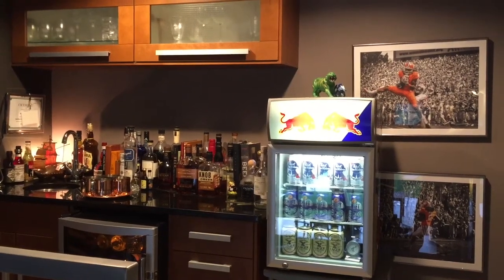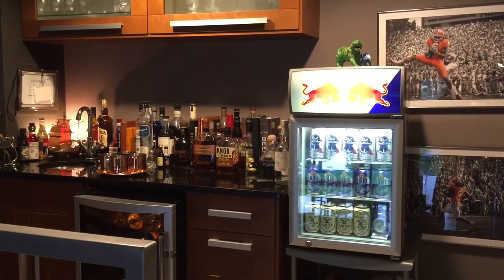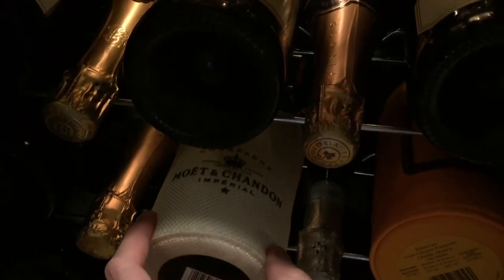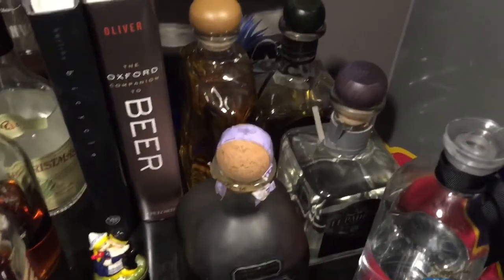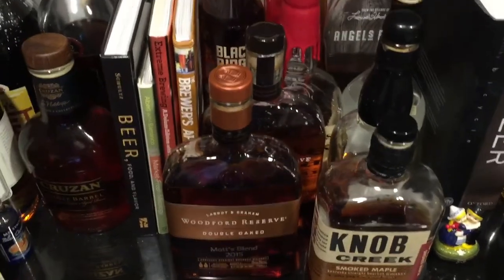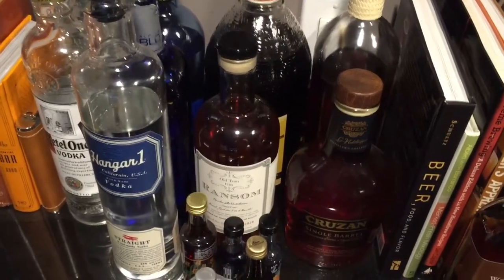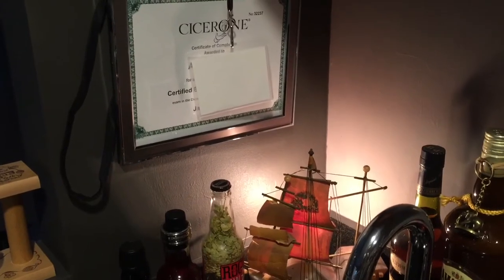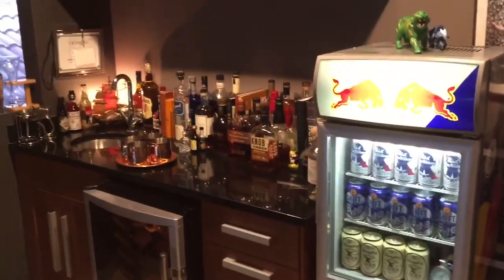Man Cave Bar Setup and Tour : Red Bull Fridge, Wine Fridge, and Assorted Spirits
I tour of my man cave wet bar that features a built in wine fridge and a Red Bull fridge.